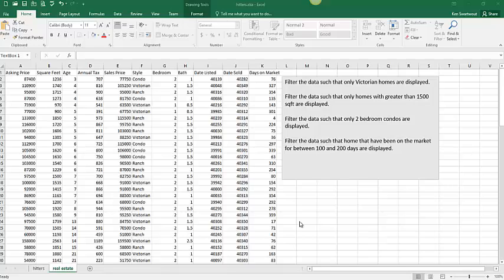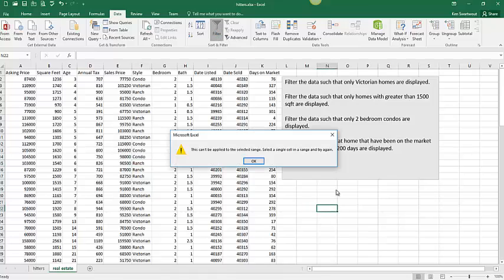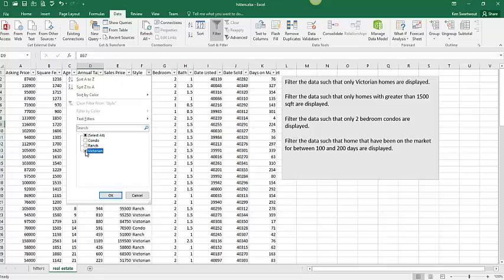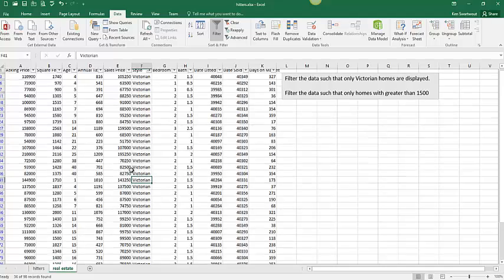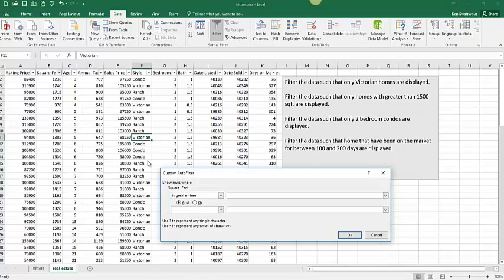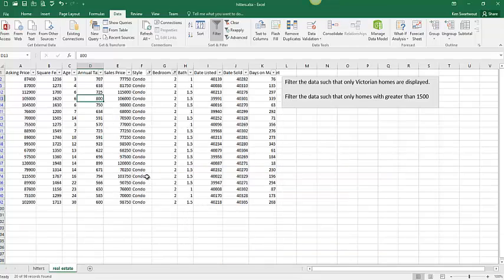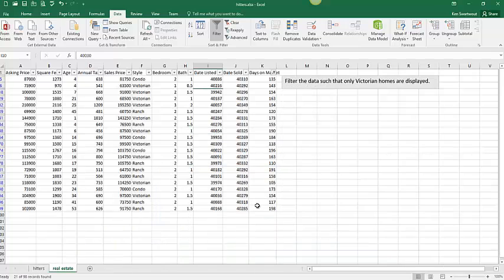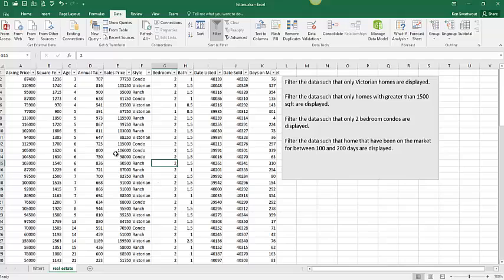Filters in Excel - Office 365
In this video I will show you how to apply and use filters in Excel.